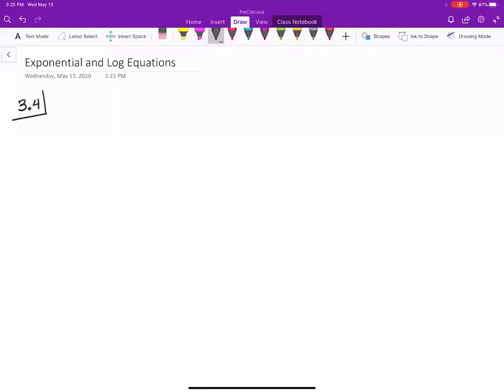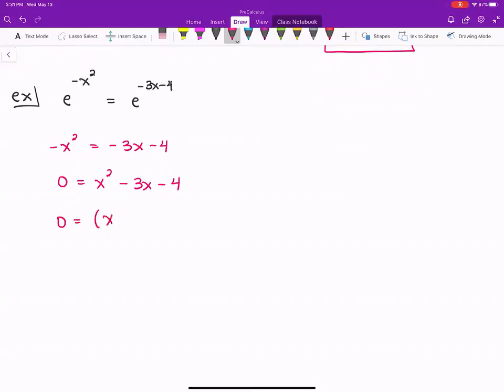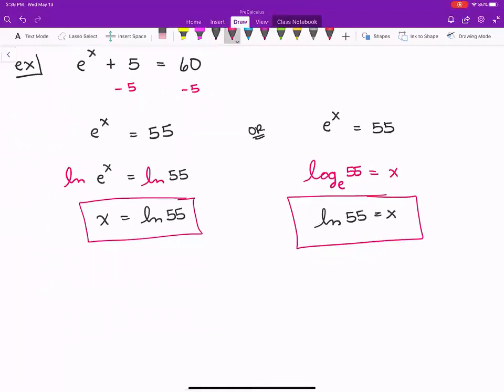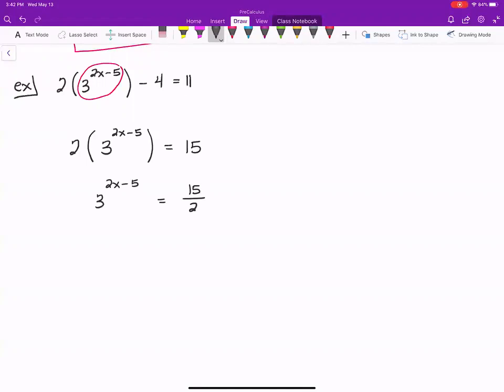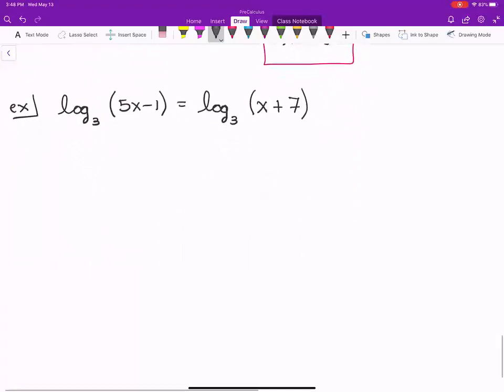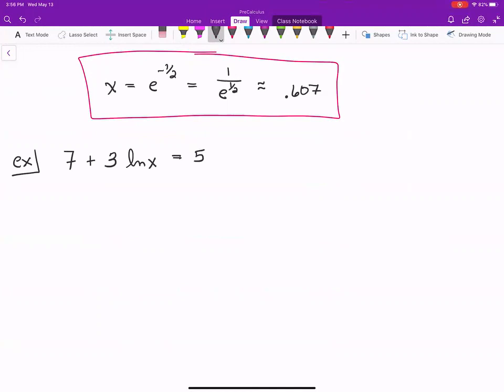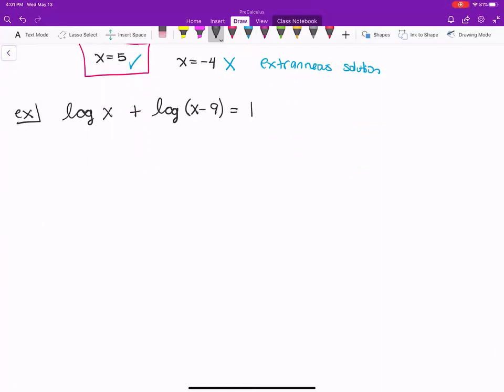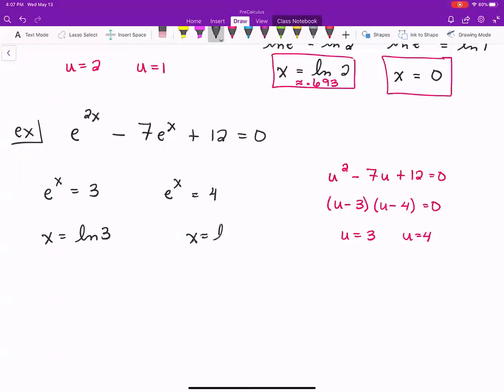Log and Exponential Equations